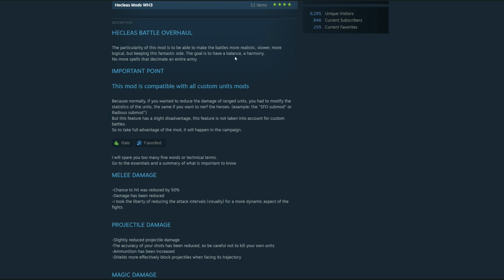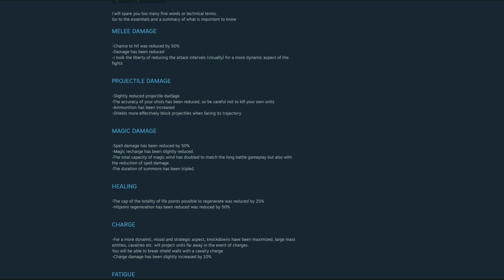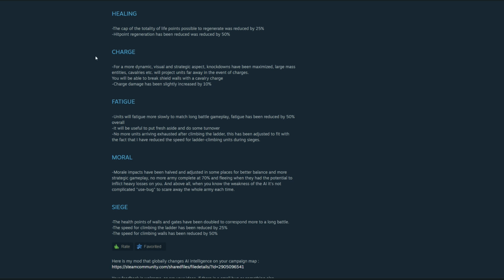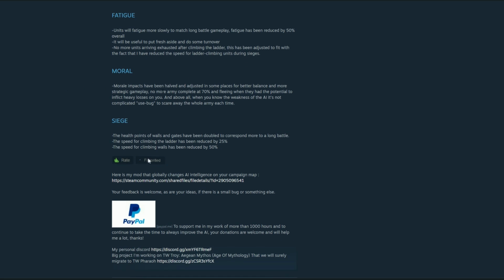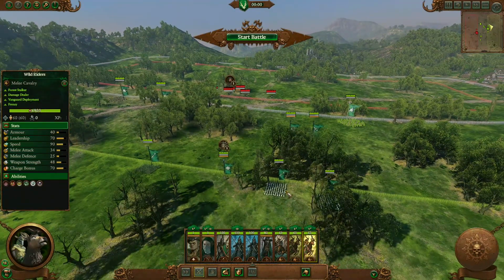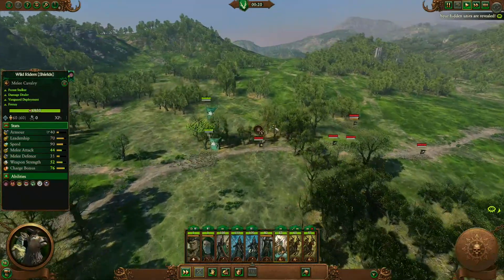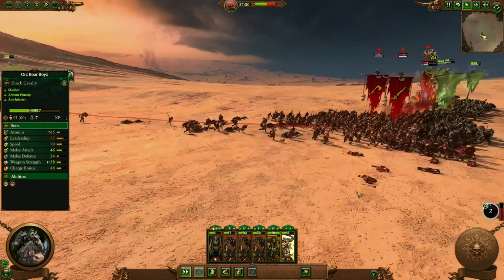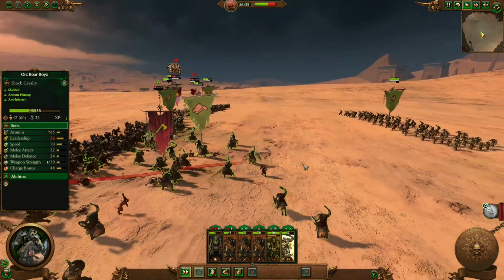Improve Your Battlefield Tactics with this Mod | Total War Warhammer 3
Gaming For Immersion focuses on Let's Play campaigns in games like Total War: Warhammer 3, Age of Wonders 4, Baldur's Gate 3, and many others that provide great opportunities to tell unique stories.

There is no right or wrong way to play video games, but while most Gaming YouTube channels focus on min-maxing, exploiting, or otherwise making games as beatable as possible, our videos are more about theme and challenge and less about min-maxing, exploiting, or finishing games as quickly as possible